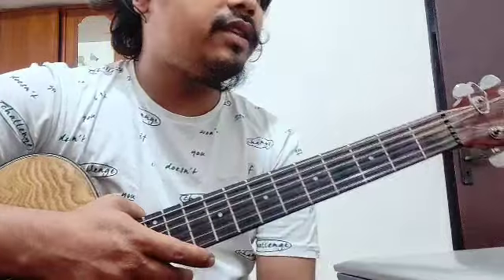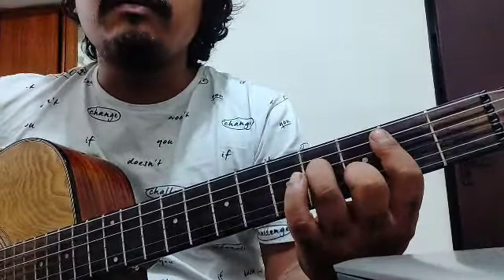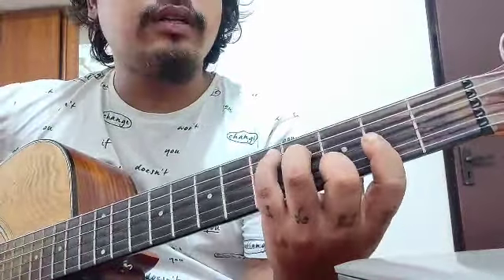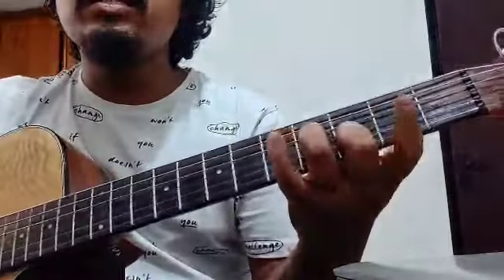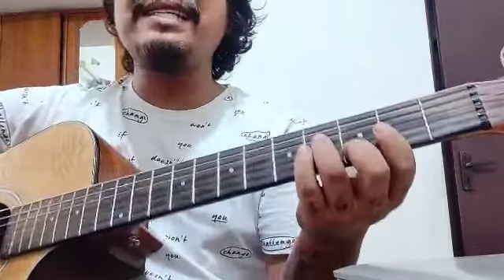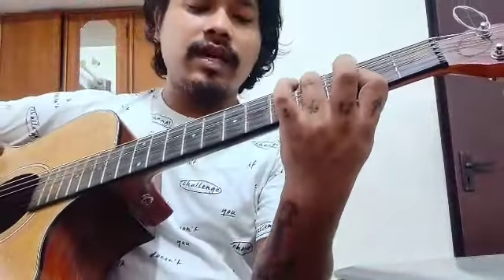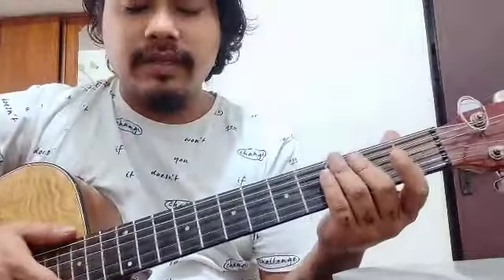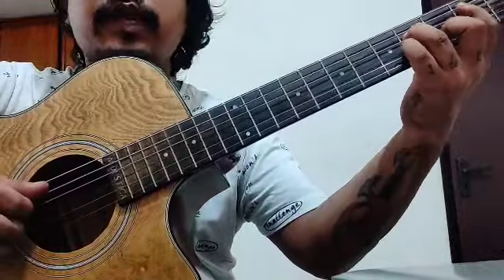Sasha Sloan - House With No Mirrors (Easy Guitar Lesson)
Sasha Sloan - House With No Mirrors (Easy Guitar Lesson) for those wants to learn this song and sing for your friends and family or perform any where best of luck to all my subscribers
Please comment your next want to learn